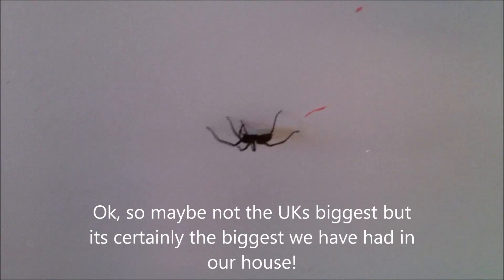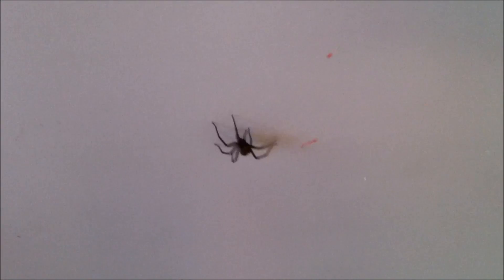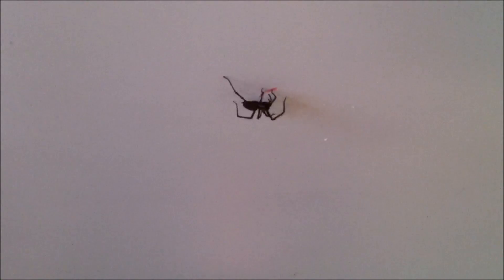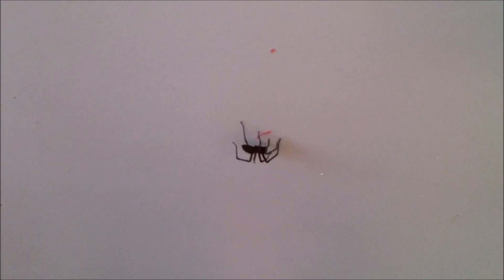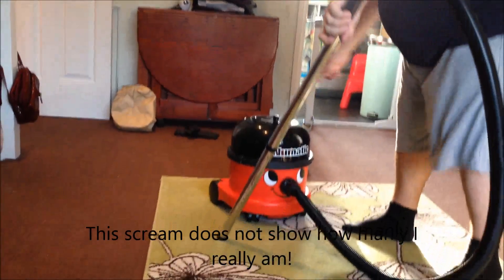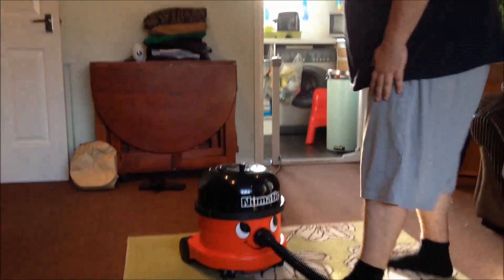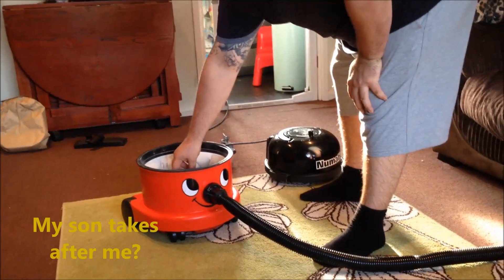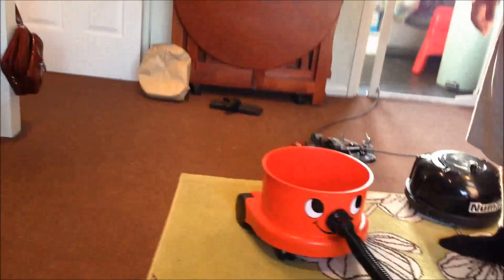Henry Hoover Spider!